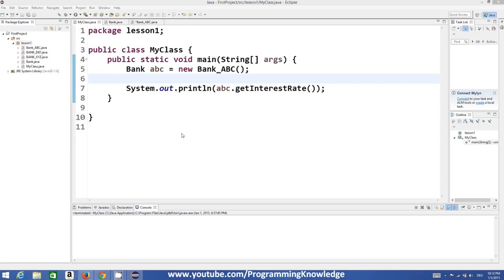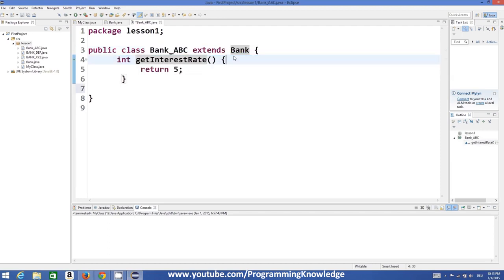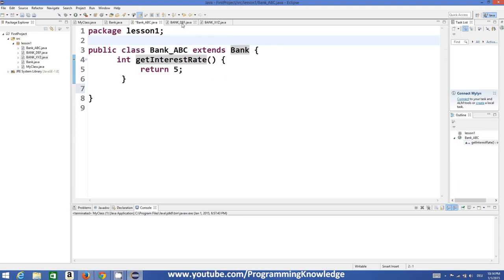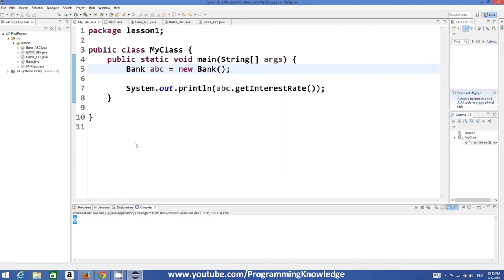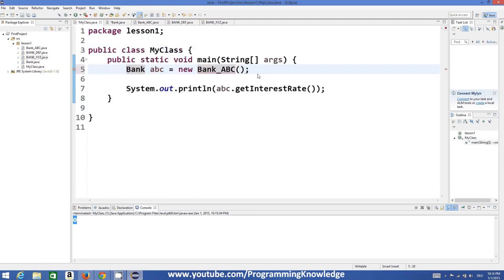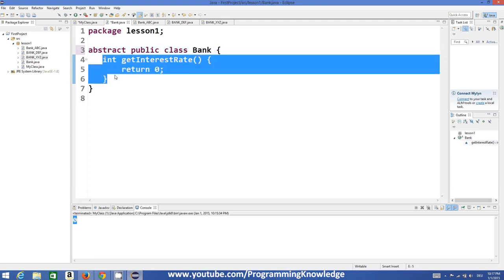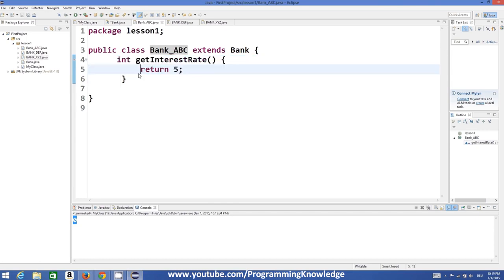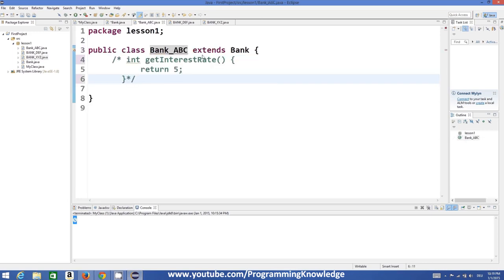28 Java Tutorial For Beginners 28 Abstract Methods and Classes